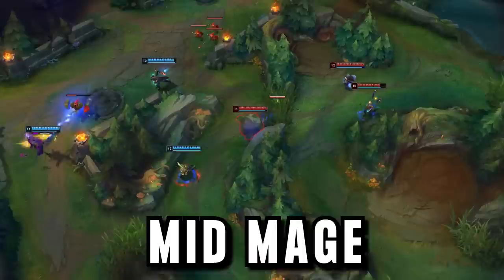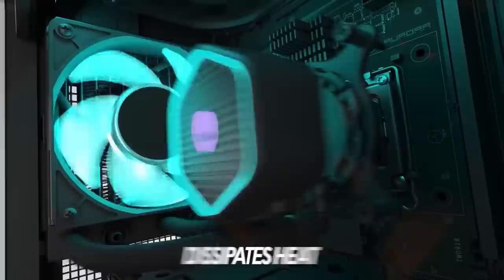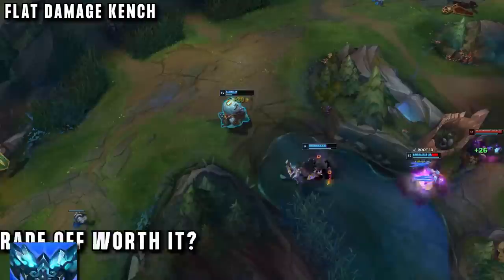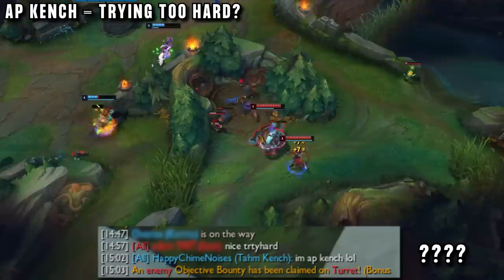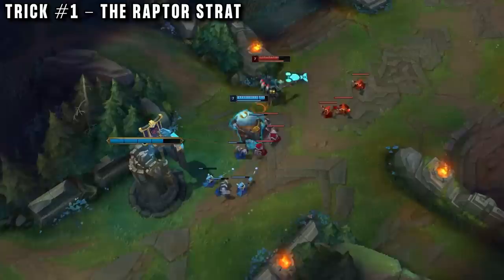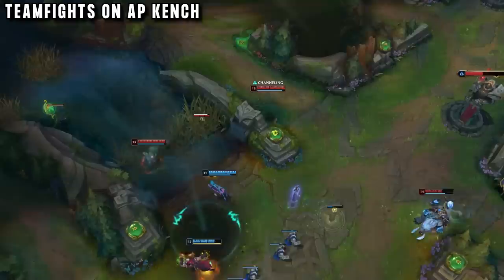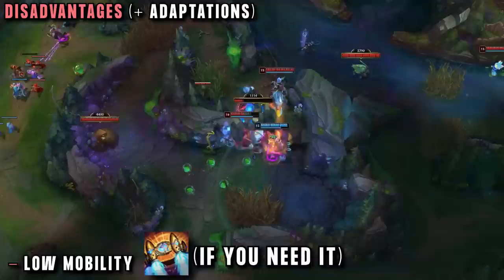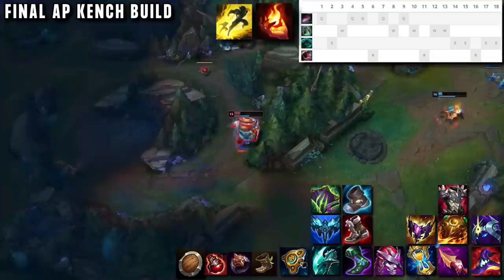Why TAHM KENCH is now an AP MAGE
(AD) Thanks so much to Alienware for supporting off meta content!

Tahm Kench - the Tank Support recently got a HUGE buff. His Q, W, and ULT AP Ratios are now crazy, so we go on a Mission to Turn him into an AP Mid lane Mage. How will it work?

00:00 Chapter 1- Why AP Kench?
01:00 A Special Christmas Surprise
02:27 Chapter 2 - Testing Begins
03:19 The EVERFROST Trick
03:45 How to Lane + Early 1v1s
06:50 Chapter 3 - Finding New TRICKS + Fixing Problems
09:32 Chapter 4 - Did it Work?
10:59 Overall Rating
11:10 AP Kench Mid BUILD
11:55 AP Kench Mid RUNES
12:05 So many Rune Options